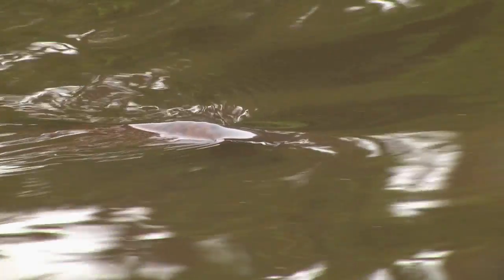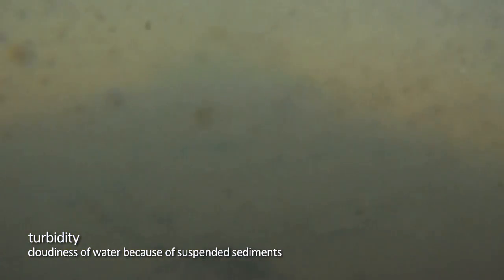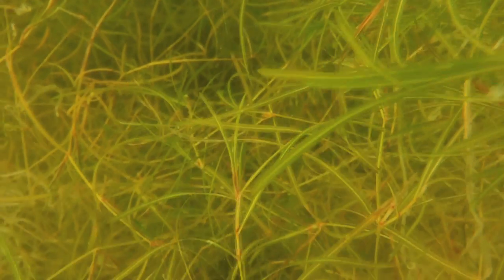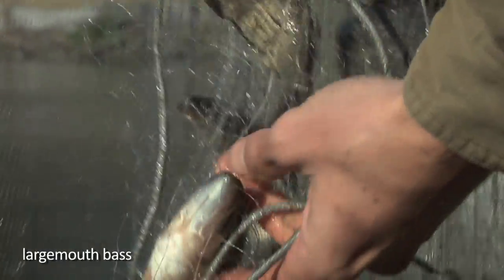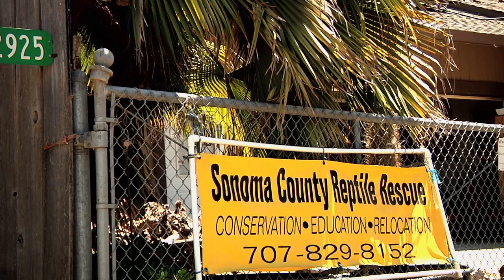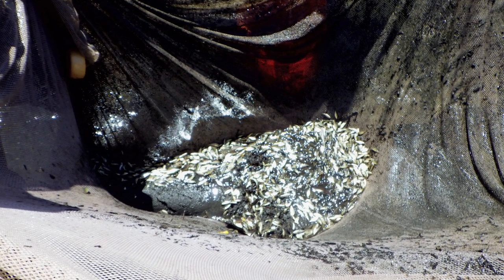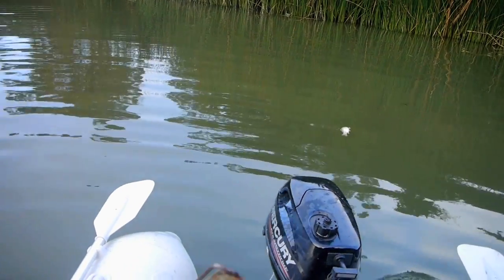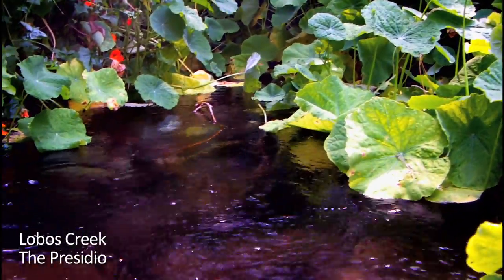Removing Non native Fish from Mountain Lake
Learn from Jonathan Young, Wildlife Ecologist at the Presidio Trust, on how non-native species were removed from Mountain Lake.